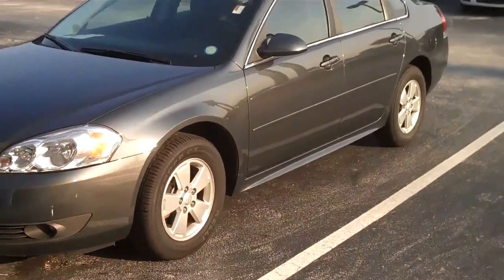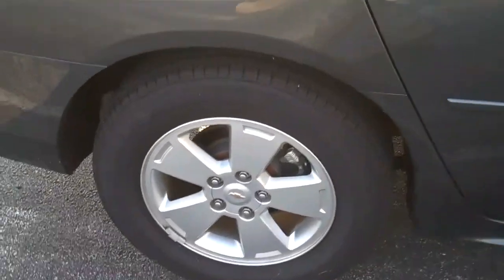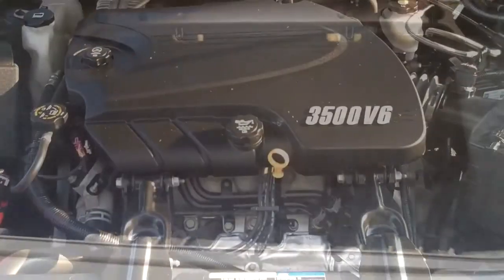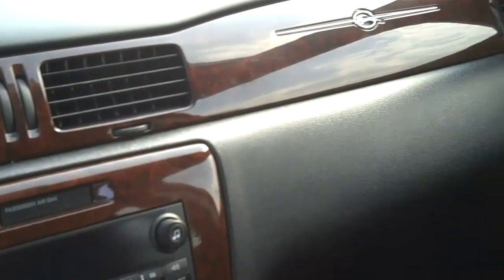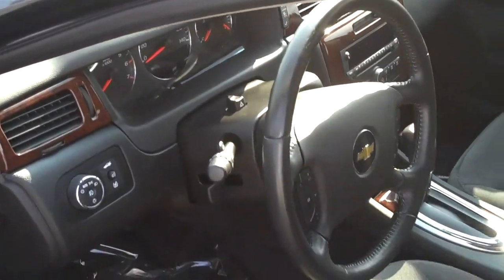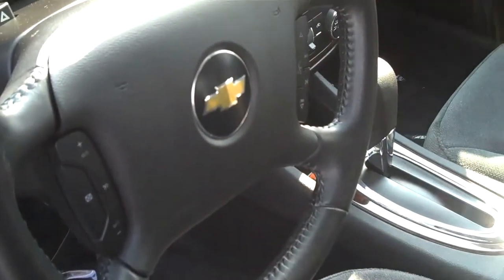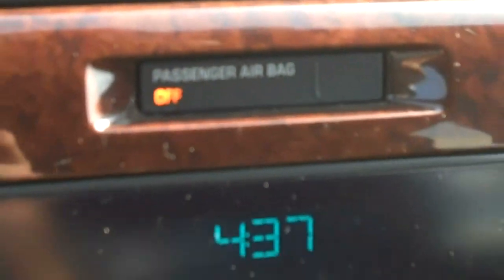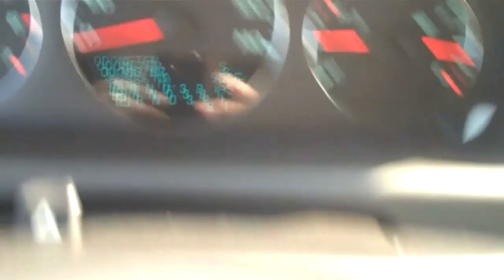2010 Impala for Bertram